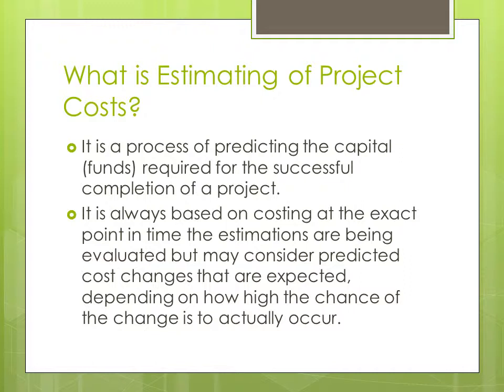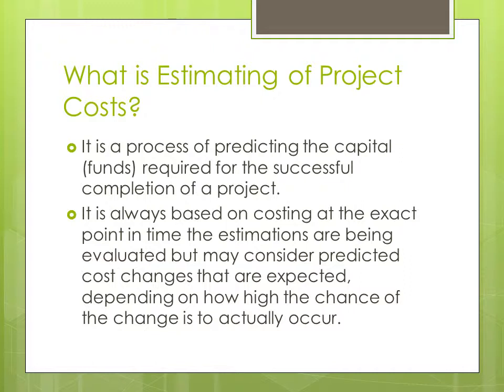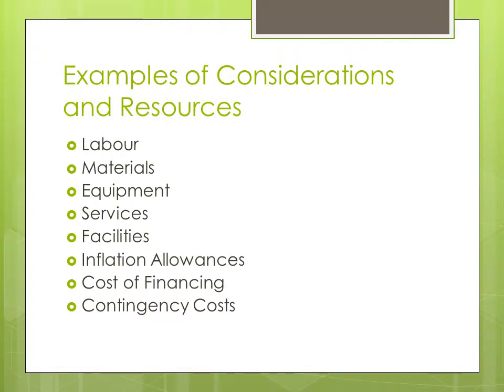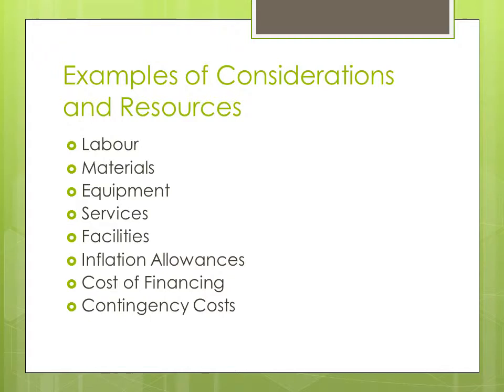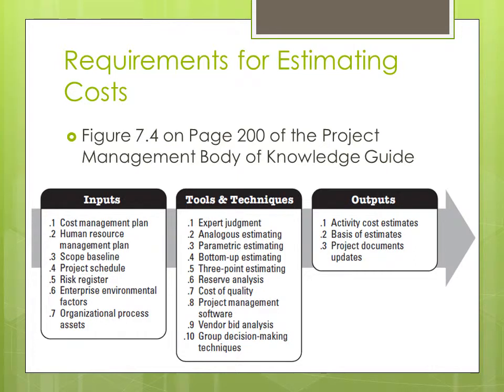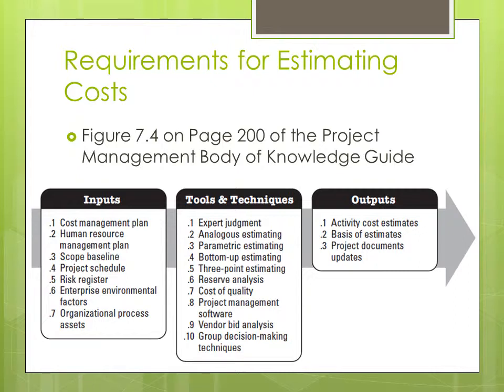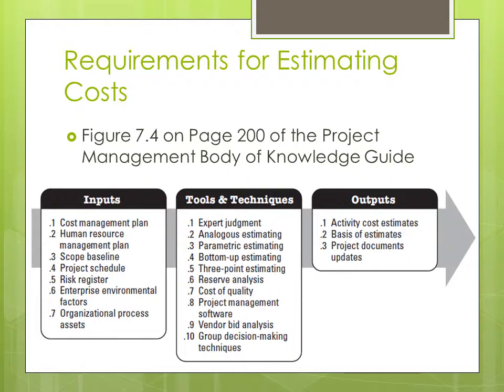Estimating Project Costs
This Video Presentation on Estimating Project Costs for my CQU second year engineering course: Engineering Design and Management Planning (ENEG 12004).

Apologies for the varying sound which was a hardware issue, otherwise please enjoy and provided constructive criticism.

References:

Project Management Institute, 2013, 'A Guide to the Project Management Body of Knowledge, Fifth Edition'. Project Management Institute Inc. Pennsylvania, USA. (p.200)

Hutchinson, Karsnitz, O'Brien, 2012, 'Engineering Design: An Introduction, Second Edition'. Cengage Learning. New Jersey, USA. (p.440)